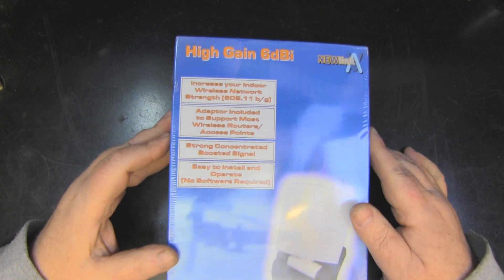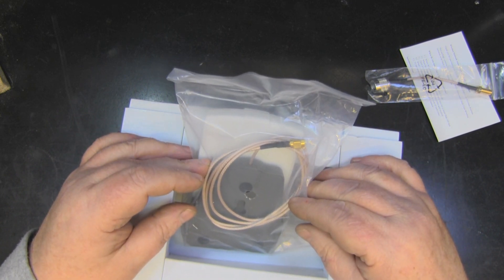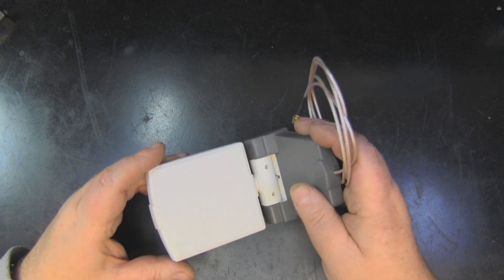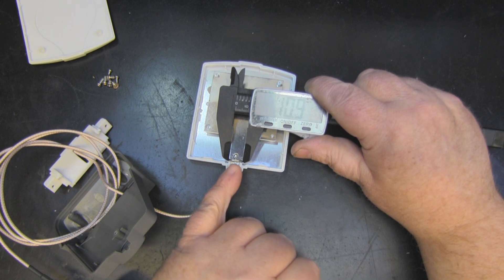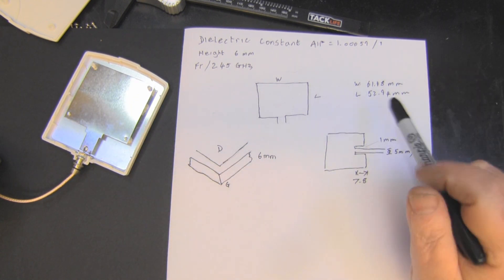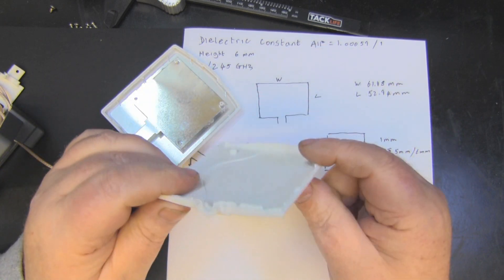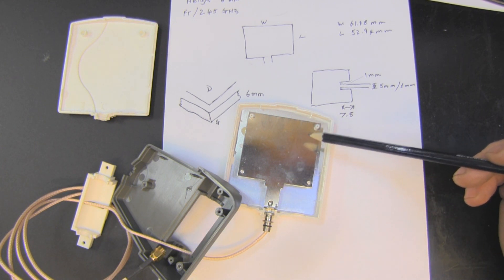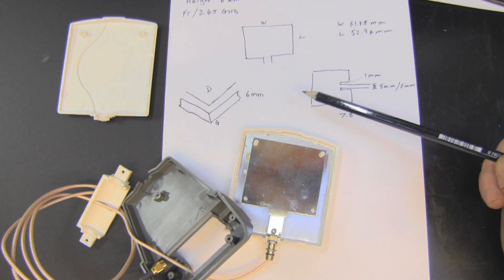Newlink wifi Directional 6db High Gain Antenna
Cheap and cheerful and with a very nice folding form factor but what’s inside and is it any good?